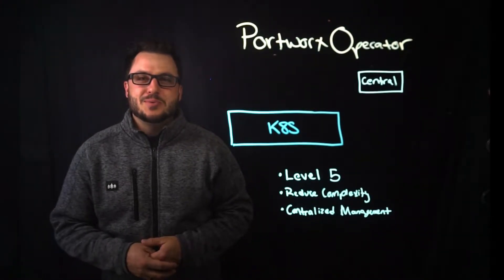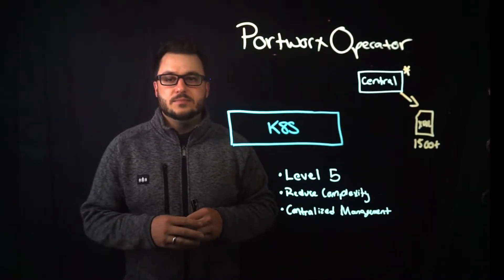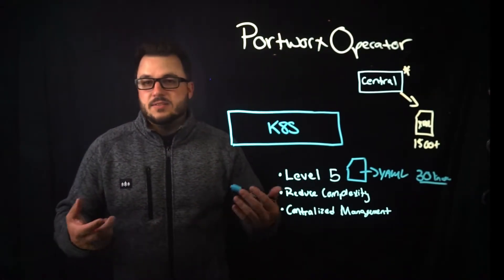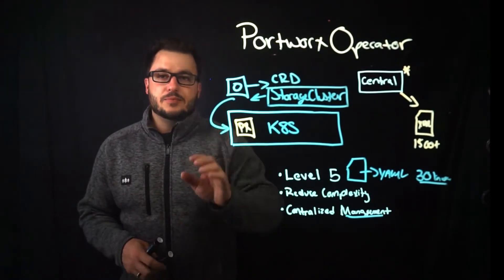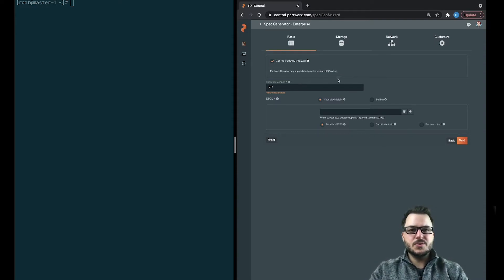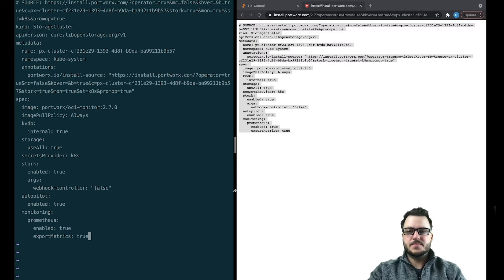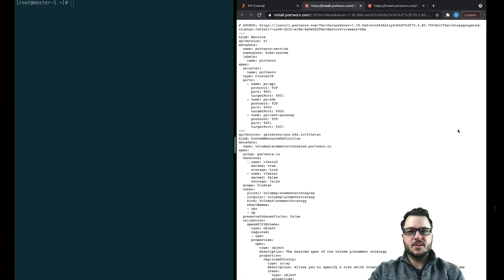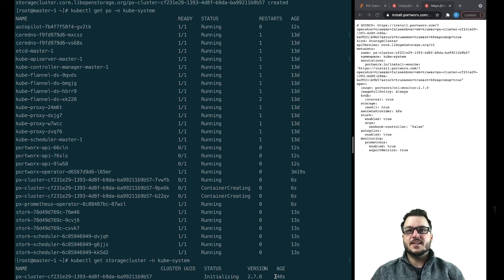Portworx Lightboard Sessions: Understanding the Portworx Operator and Daemonset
Portworx can be installed by the “DaemonSet'' method or by using the Portworx Operator. When using the operator, the cluster configuration is specified by a Kubernetes CRD (CustomResourceDefinition) called a StorageCluster. The StorageCluster object acts as the definition of the Portworx Cluster. You will also often see the reference in Portworx documentation to installing Portworx with “either the Operator or using the DaemonSet.” In this video, you will learn what the differences are between the Portworx operator Spec and the “DaemonSet” method.